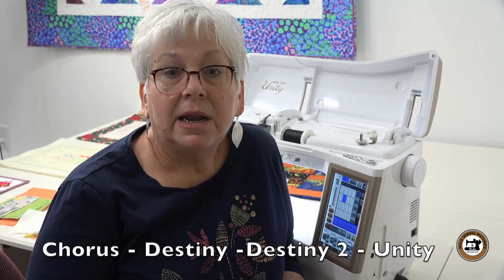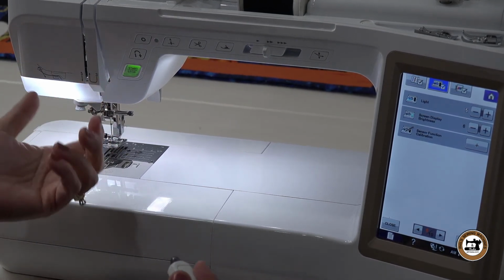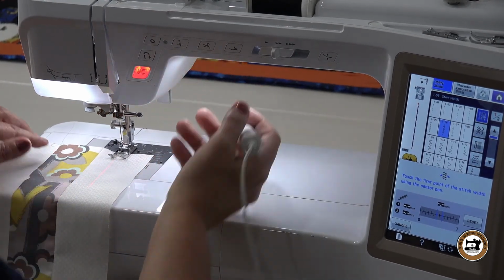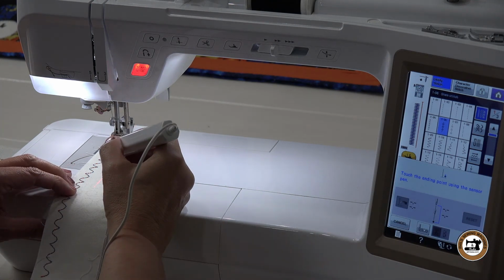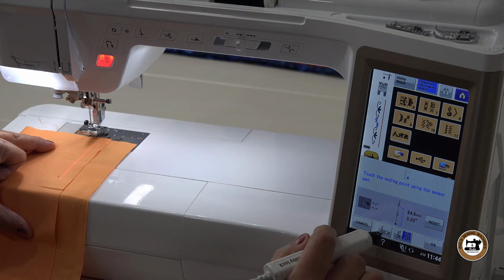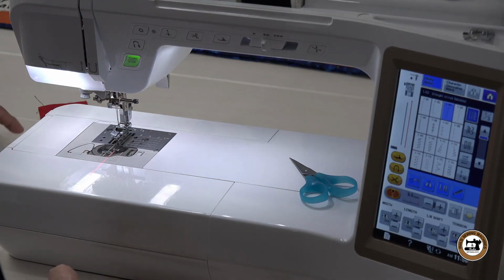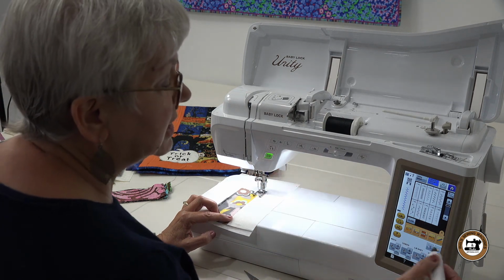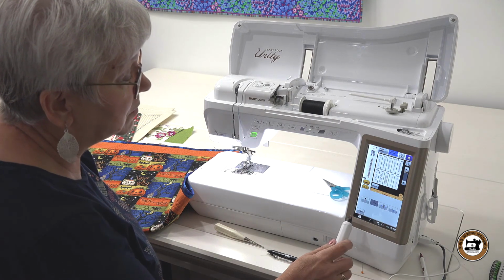Learn To Use the Baby Lock Sensor Pen & Guide Beam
In the video, Diane will teach you how to set-up the Baby Lock Sensor Pen to adjust your stitches to the perfect length.  You will learn to create straight stitch lines using the Baby Lock Guide Beam.  Baby Lock sewing machines featuring the techniques used in the video include the Chorus, Crescendo, Destiny, Destiny 2, and Unity.

To learn more about the Baby Lock Chorus sewing machine